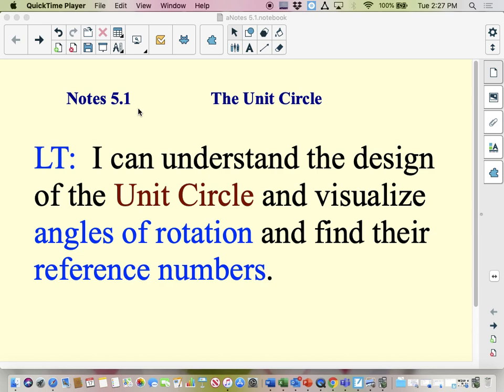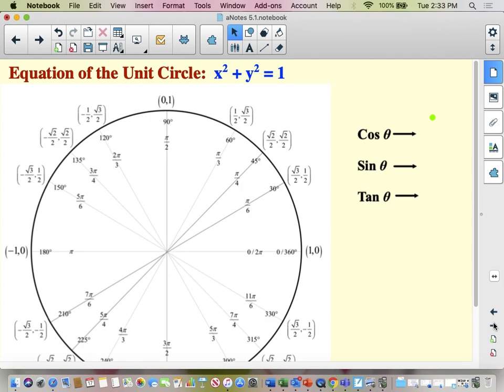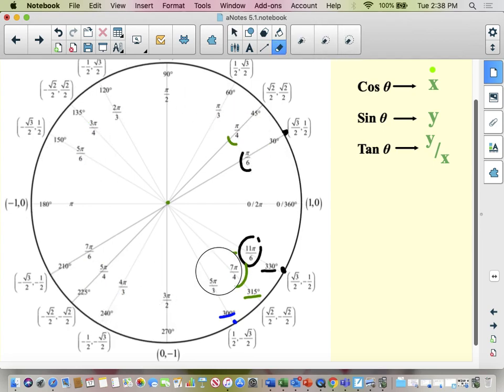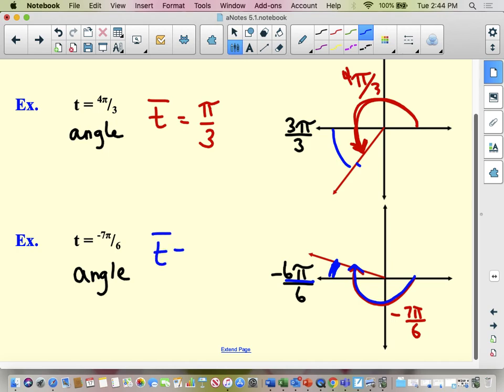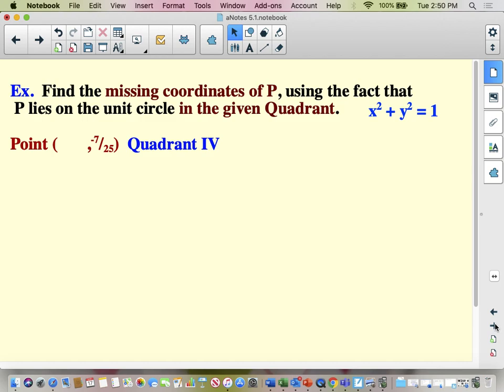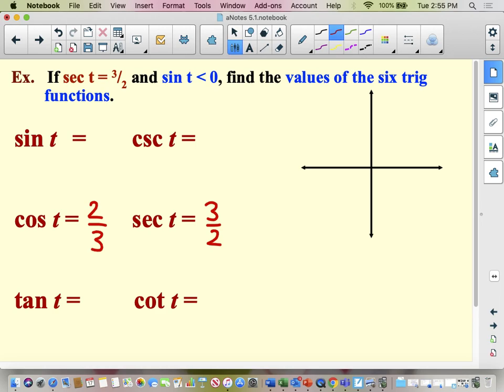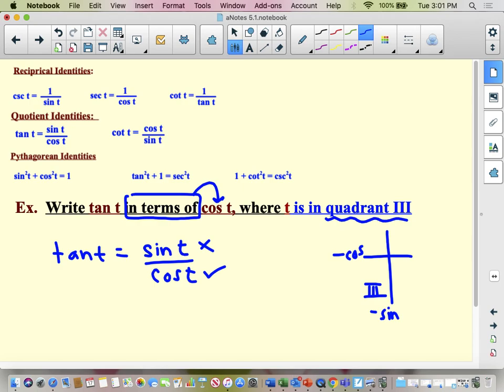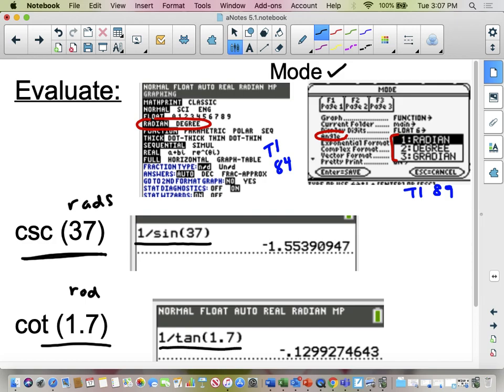Lesson 5.1-5.2 Unit Circle and Reference Numbers